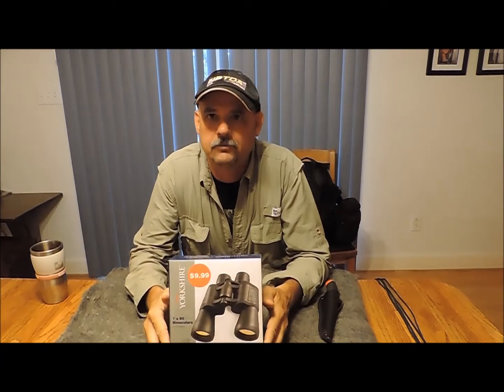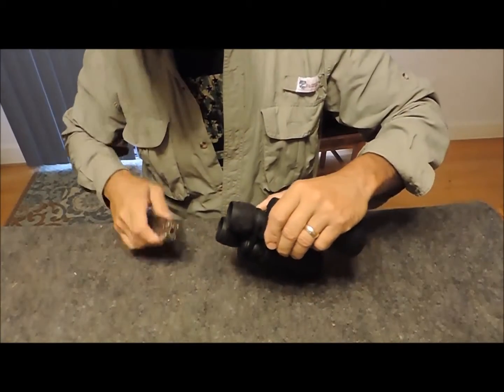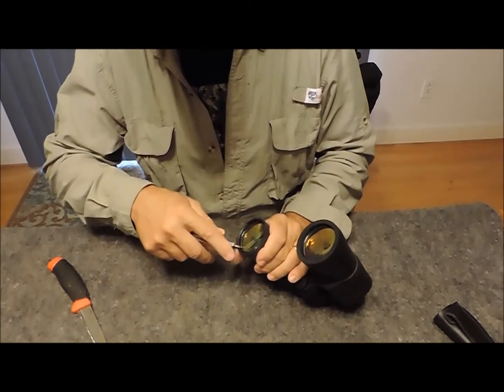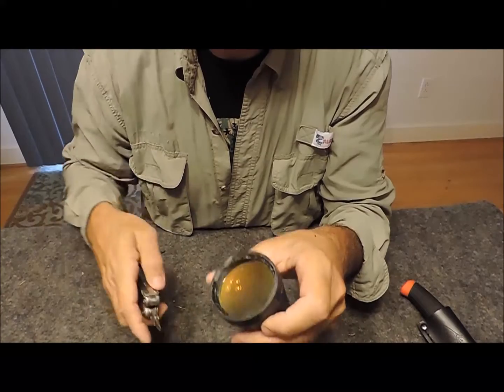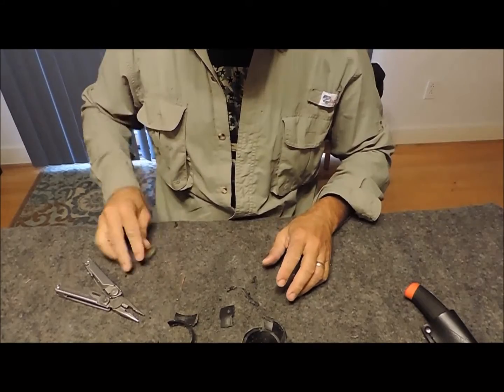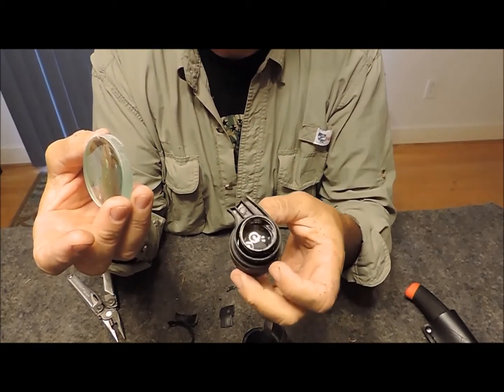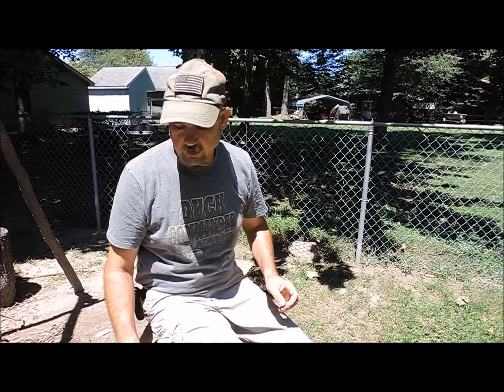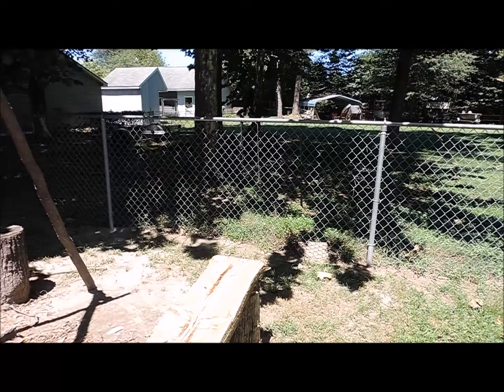Binoculars to Burning Lenses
Description I've seen people in videos remove the lens from binoculars to start fires, lets see if it's practical.